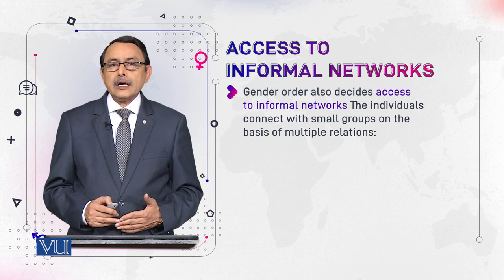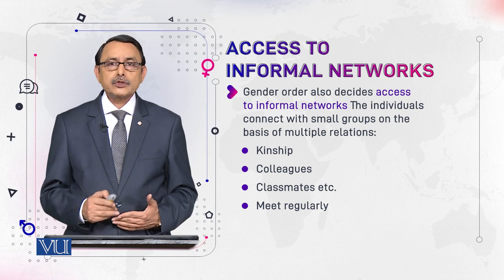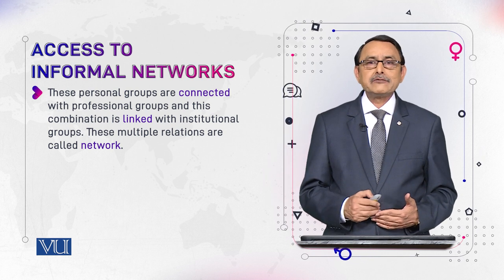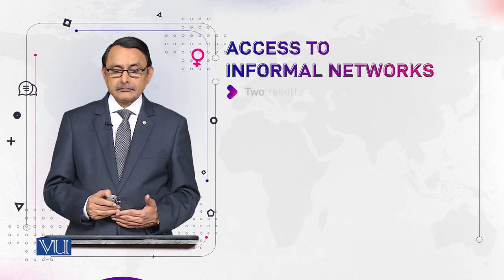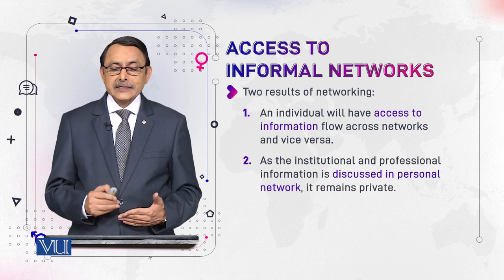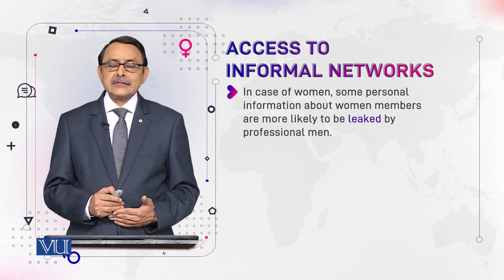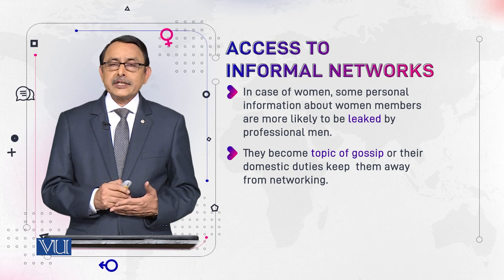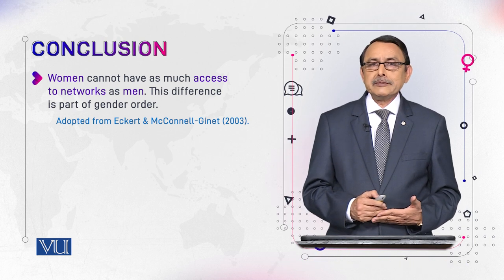Access to Informal Networks | Language and Gender | ENG527_Topic053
Topic053: Access to Informal Networks,
By Dr. Muhammad Aslam